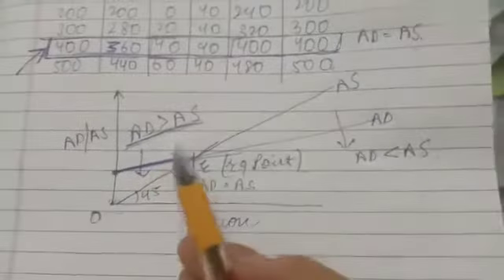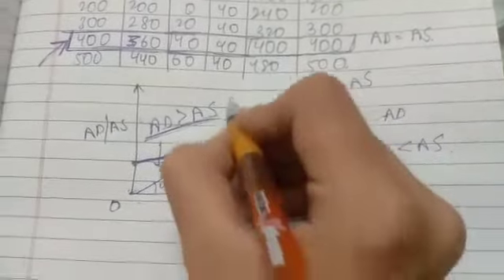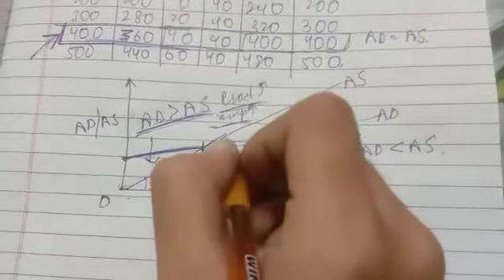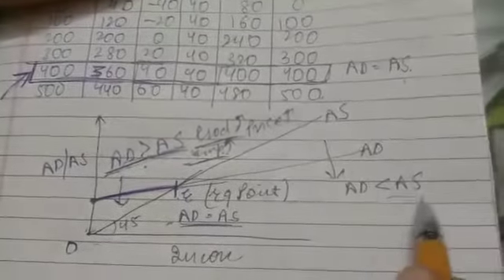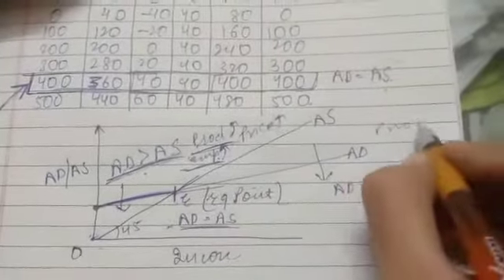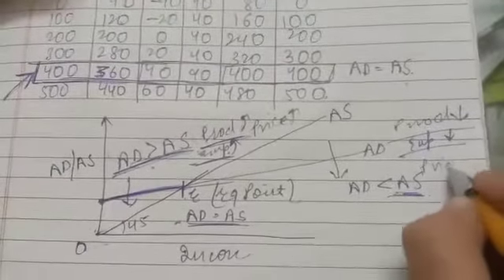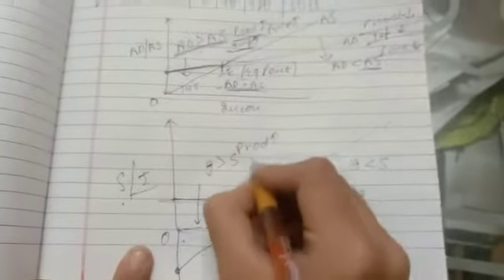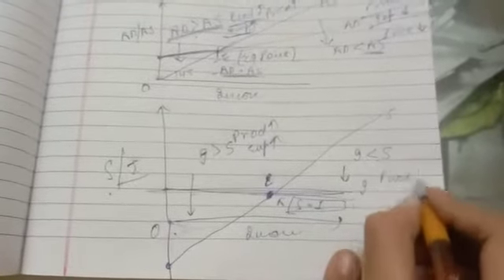Class 12 | Macroeconomics | Ch 8 | P1 | Income and Employment | Income determination and multiples